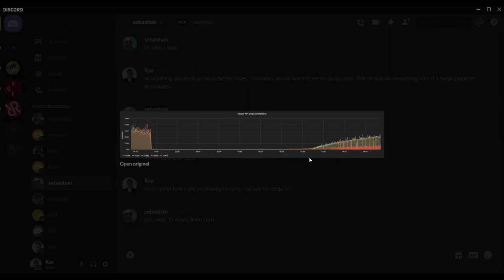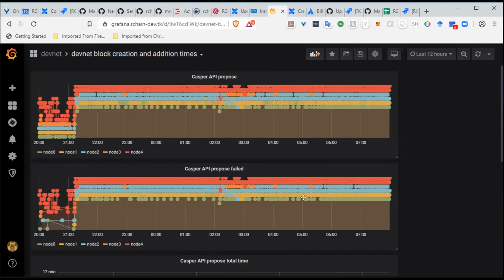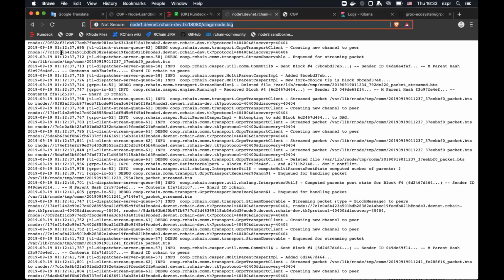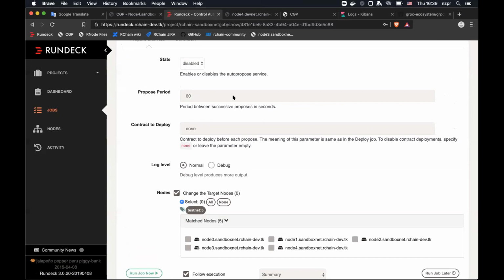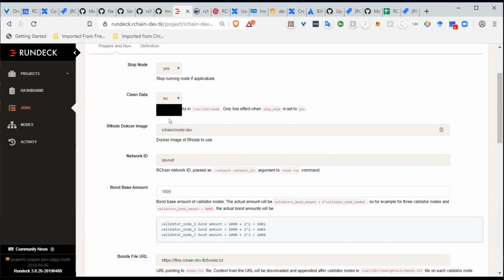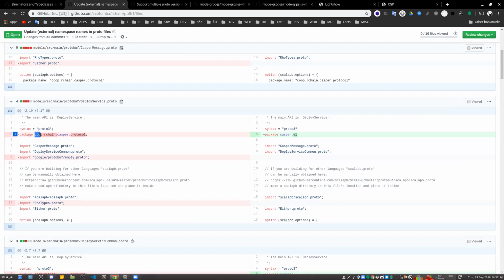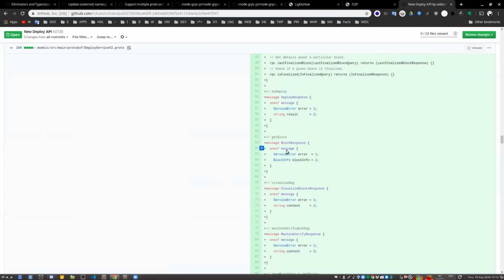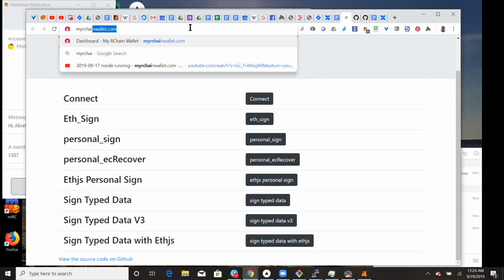RNode Testing 35